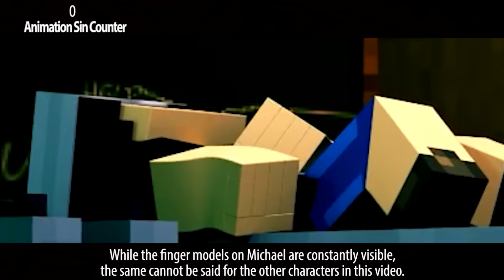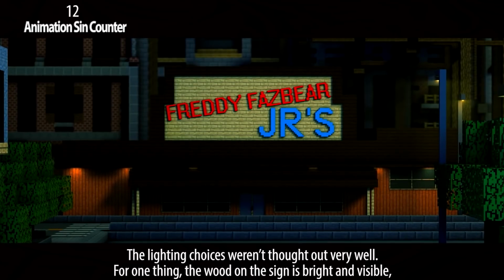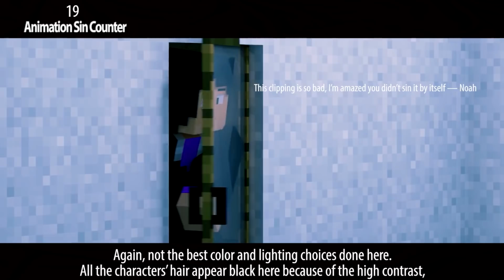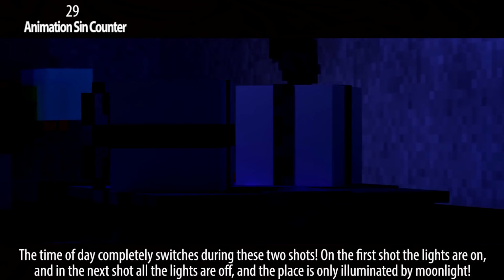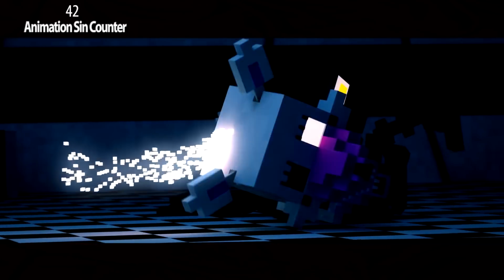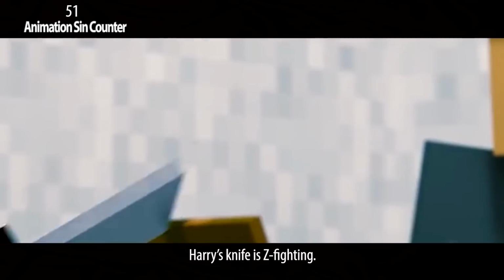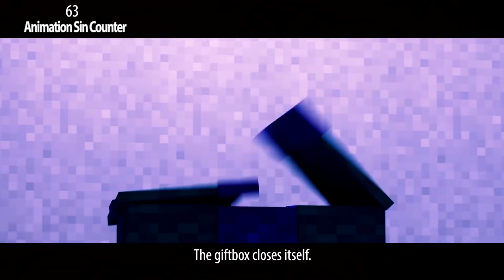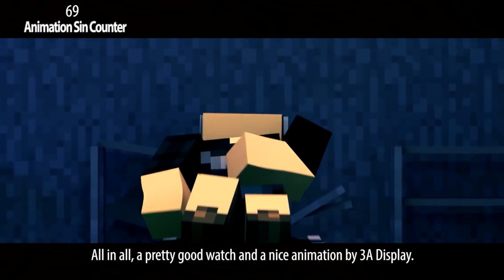Everything Wrong With Its Me (3aDisplay) In 10 Minutes Or Less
Today we take a look at part 2 of the Afton series.

Remember, no animation is without sin! Which animation's sins should we expose next?!